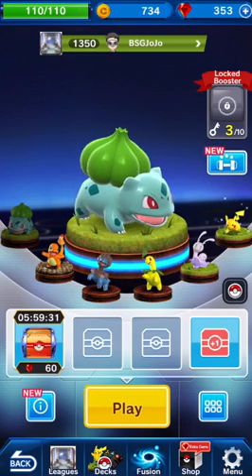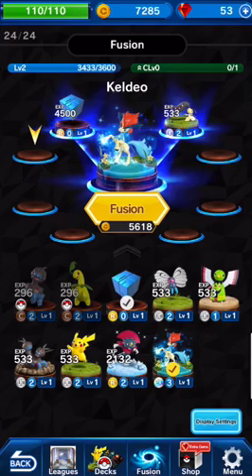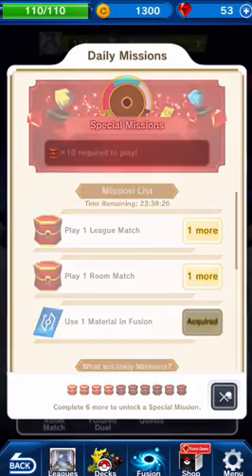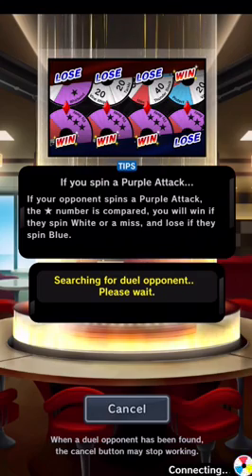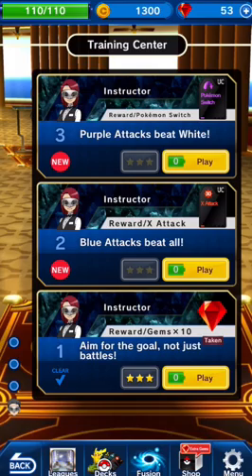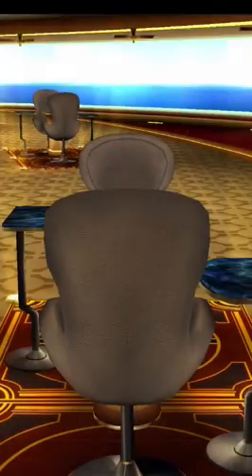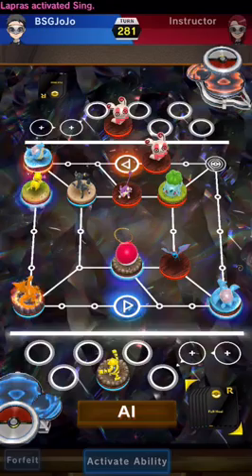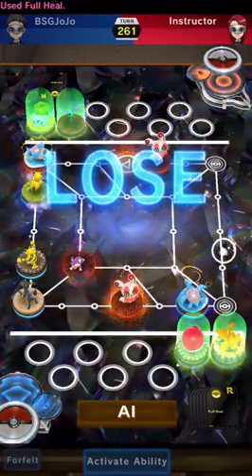Pokemon Duel! First EX and impressions!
What do you guys think of nintendo's new game, pokemon duel!? It's free for android devices and apple devices too!